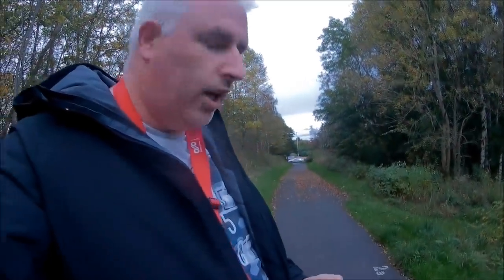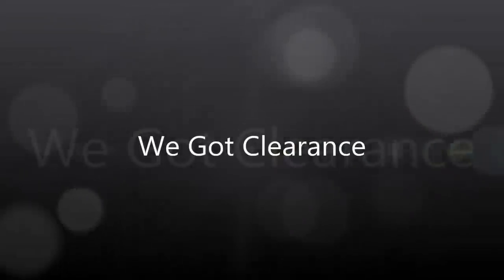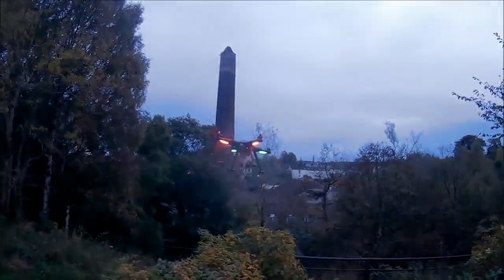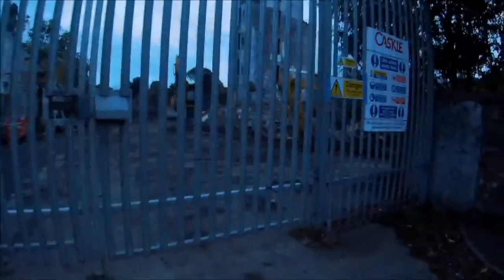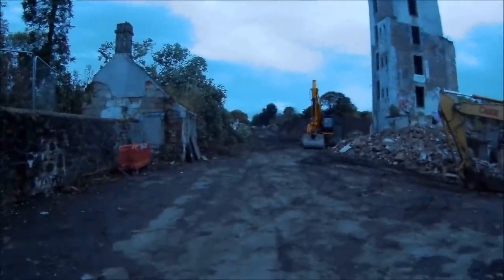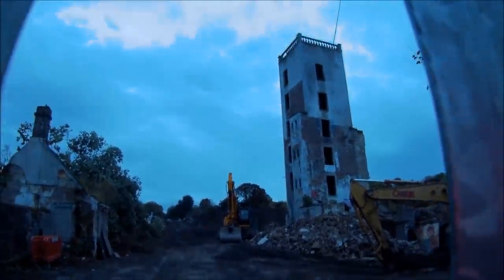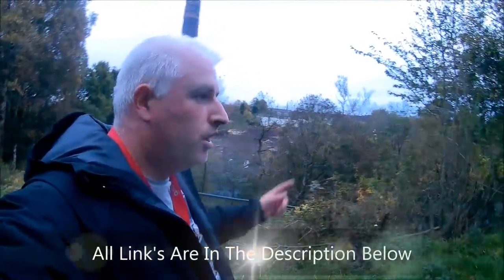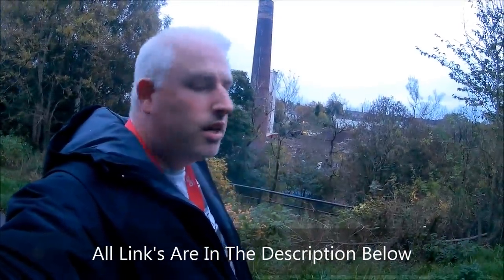Patons Johnstone 2017 The Demolition Begins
In this Video i return to the Paton's Mill in Johnstone to see what in now left of the site . It's a sad site to see as the demolition teams have now moved in to tear down what is left for a future development . Only some parts of the building are still standing the rest have been tour down and history gone for ever .
 The historic Paton’s Mill was an A-listed building. The six-story mill, with its white facade. The Old Mill section of the huge factory dates back to 1782 and is thought to be the first machine factory in the world, and it’s original lathe is still in place. The mill in High Street was opened originally as a cotton-spinning factory but was later used for lace manufacture.
Built by the Corse and Burns Company, it predates by four years the New Lanark cotton-mill which was founded by David Dale, the Stewarton-born industrialist who was apprenticed to a weaver in Paisley. Paton's took over the mill in 1896 when their first factory in Clark Street was destroyed by fire. Paton' mill was apparently the oldest machine factory in the world. It finally closed in 2003 after relocation but was used for storage till 2004 . It was destroyed by fire leaving the site totally ruined . in 2016 i Managed to get in to the site and film what was left of the site .

Don't forget to check out our Facebook to keep up to date on what we are up to.
With live streaming & post's on what we are doing currently

also check out Jake's on photography page where the still pictures get posted of our trips

if you like Drone's our new to the hobby  check out this Facebook page.
where you can get help and tips plus share your footage .

Drones used = XK Detect X380
Drone camera used = Git Up Git 2 1080 p @ 60 fps (Jake)
Still pictures = Dslr Cannon 1000D
Vlogging camera's =  Samsung S5(Jake) & Sony Experia (Jamie)
Ground cam = Bungie Action cam -1080p @ 30fps
Head Cam = trunigy 2k Action cam 1080P @ 60 fps

music used =